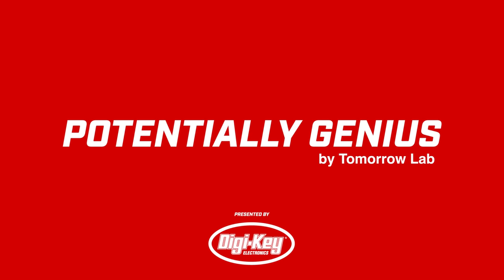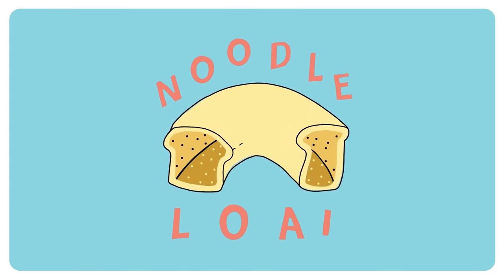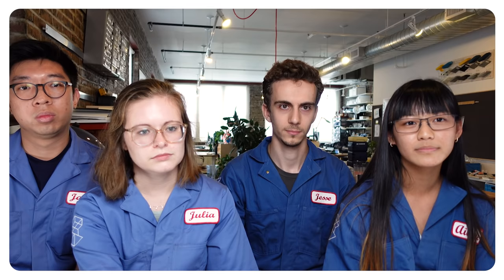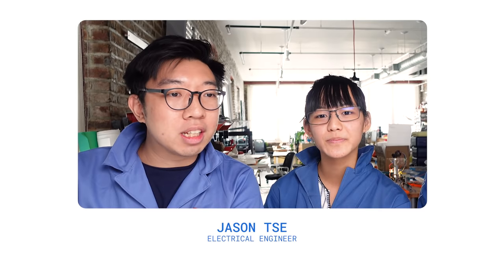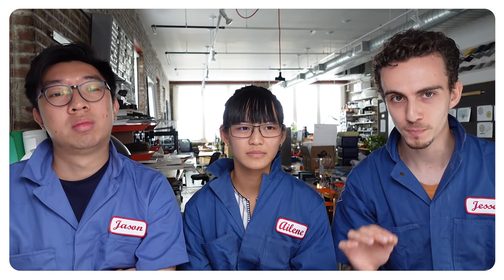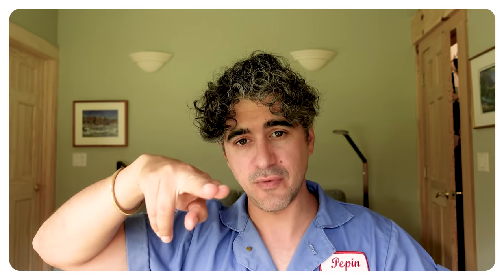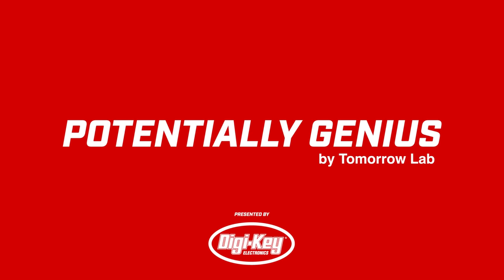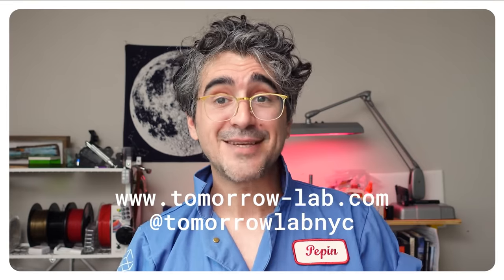Musical Instrument for Kids – Potentially Genius™ | Digi-Key Electronics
Tomorrow Lab is a New York City-based invention studio that has developed and launched new physical technology products for clients like Google, P&G, Lyft, CitiBike, NatGeo, and Hasbro. Being a busy studio, they rarely get to work on their own—or their friend’s—potentially genius ideas. That’s about to change!

In each episode, we watch as the Tomorrow Lab team sprint to make a potentially genius idea into a genius—or potentially genius—thing. Watch the team race against the clock to generate sketches, schematics, and prototypes while leveraging Digi-Key’s massive electronic component selection to inspire and help prototype!

In this episode of the series, they work with Dan Saks, host and creator of the kids music podcast, Noodle Loaf, on a new type of musical instrument for kids.